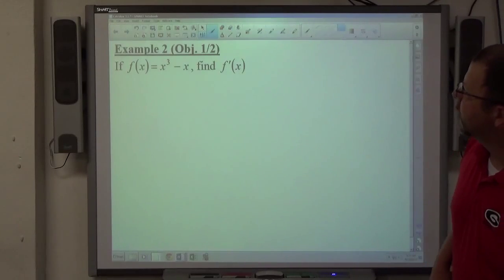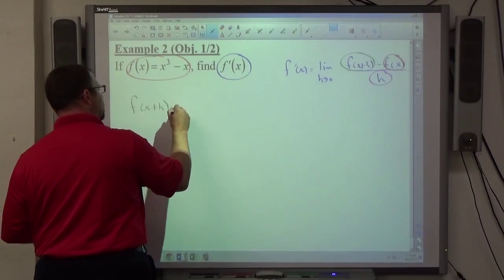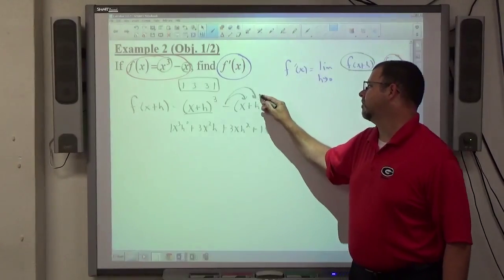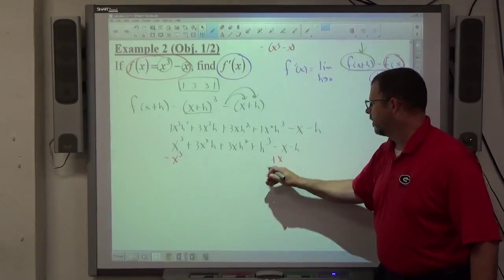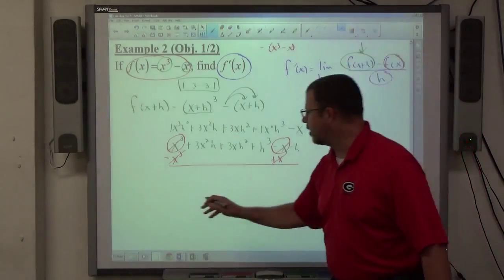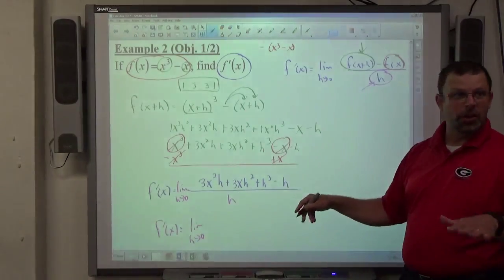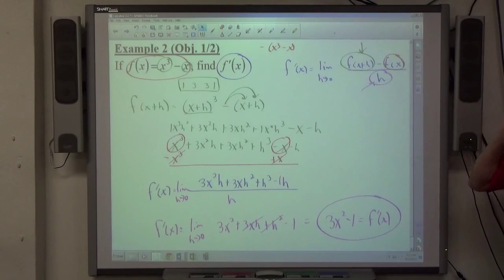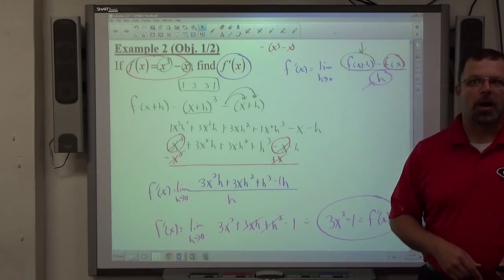Calculus 3.2 Example 2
Find the first derivative of a polynomial function using the definition of a derivative.